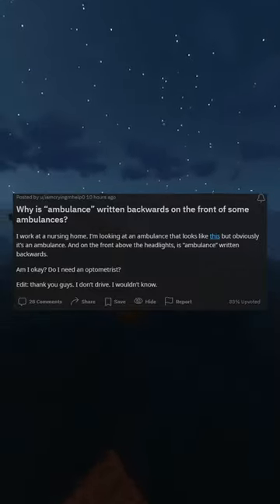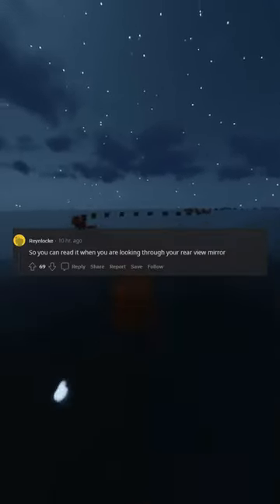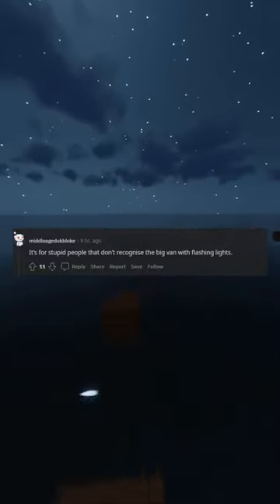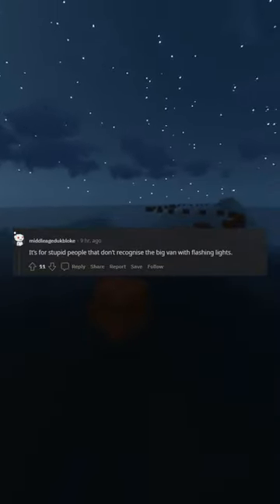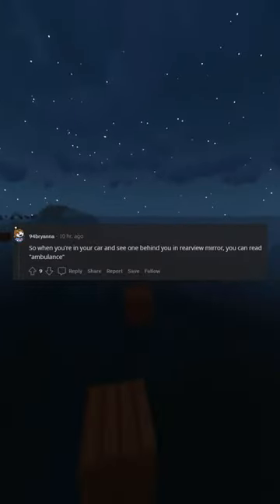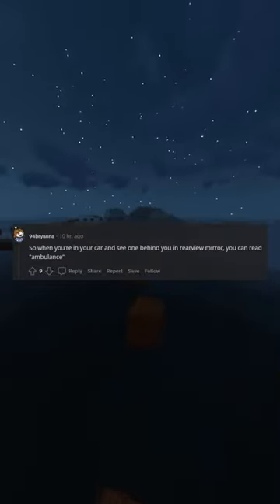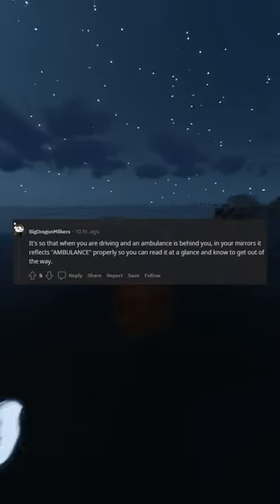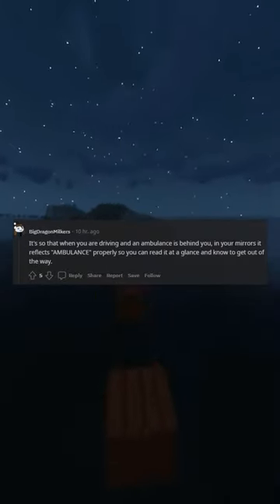Why is ambulance written backwards on the front of some ambulances